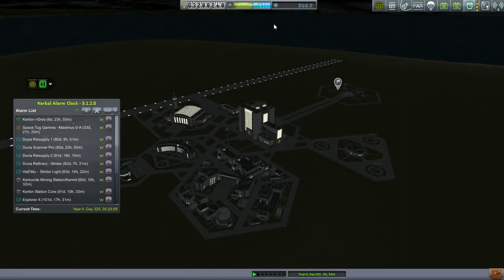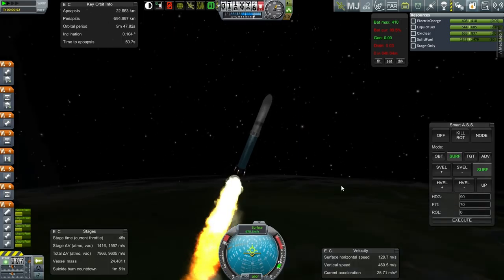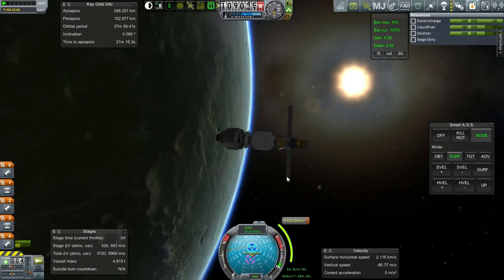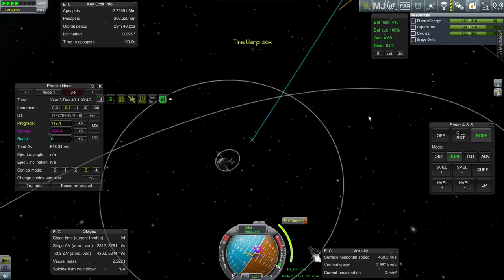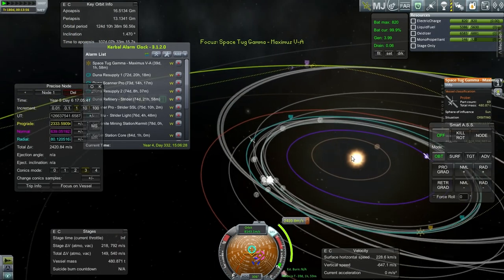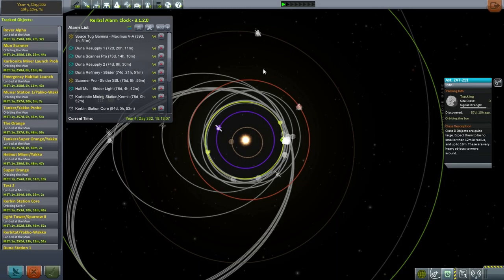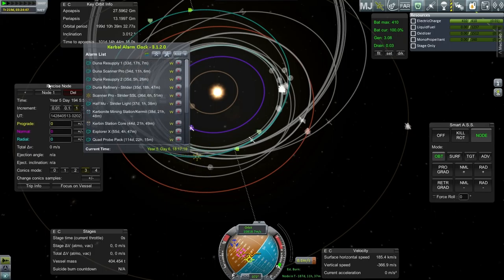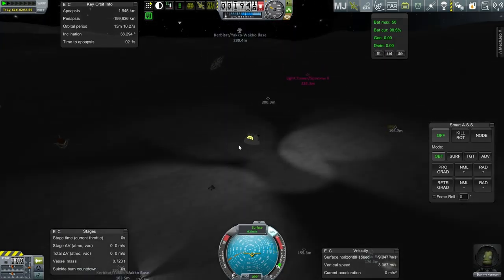Kerbal Space Program (0.90) - Kolonization 63 - Bad Moon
I launch a Dres scanner probe and some resupply missions, but things are looking bad for our Mun base.